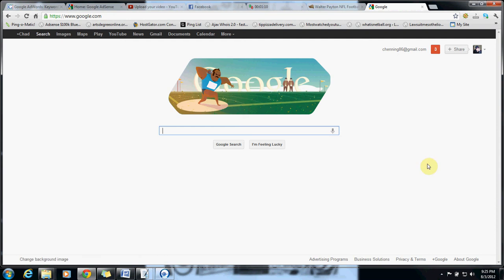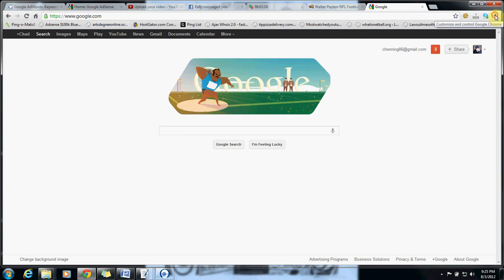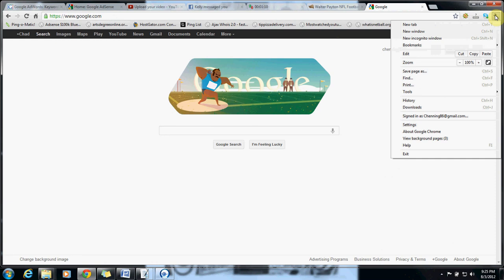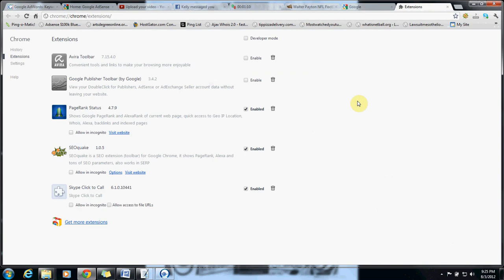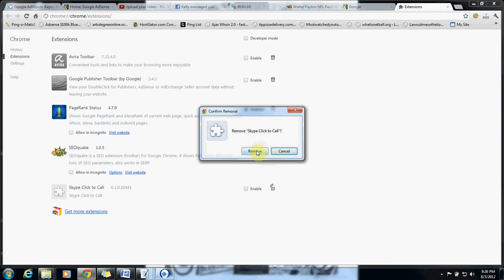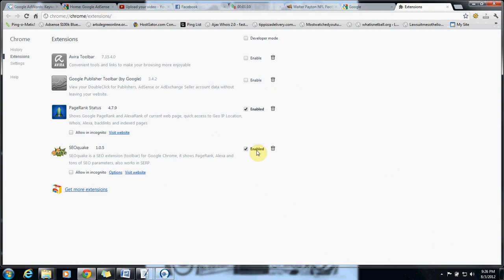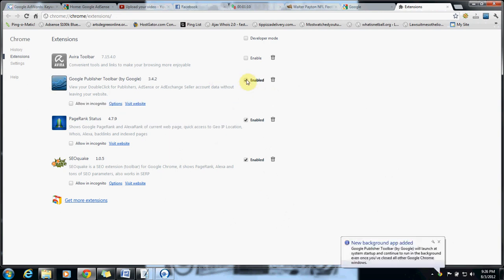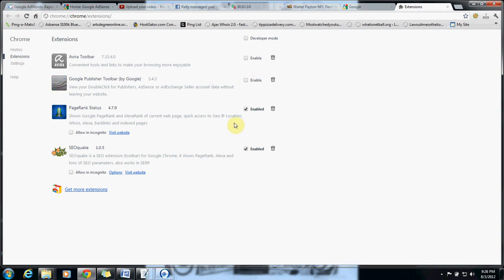how to delete extension on google chrome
In this tutorial you will learn how to delete extensions as well as how to disable and enable them.